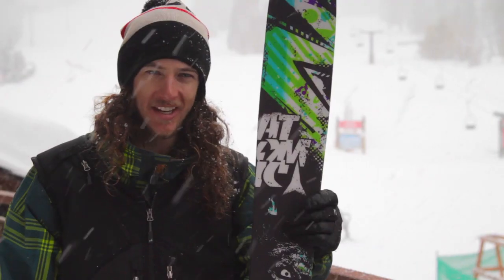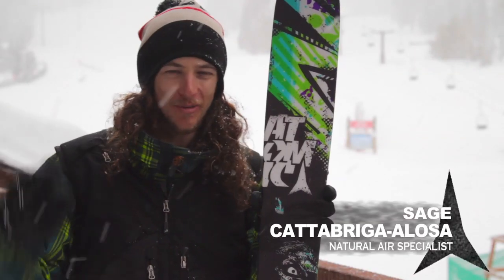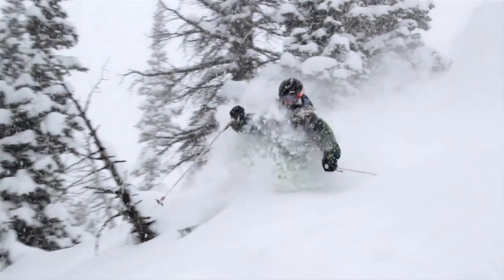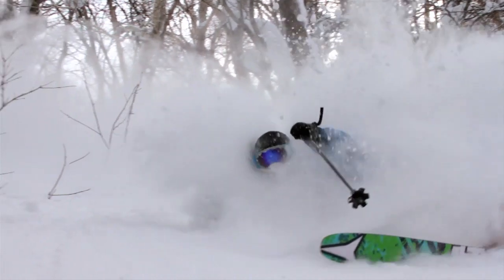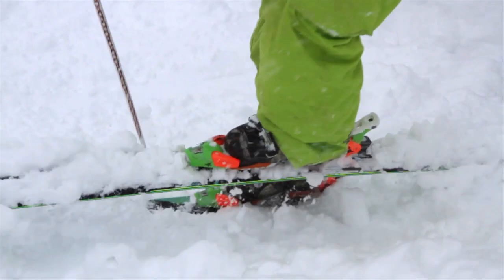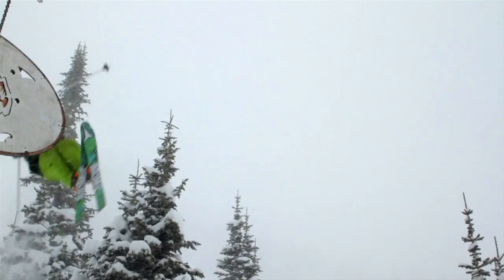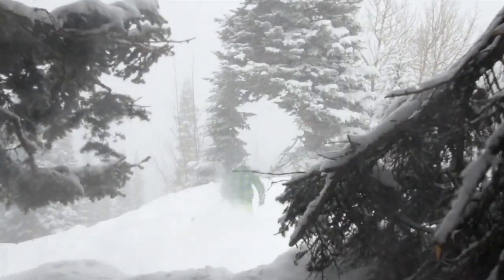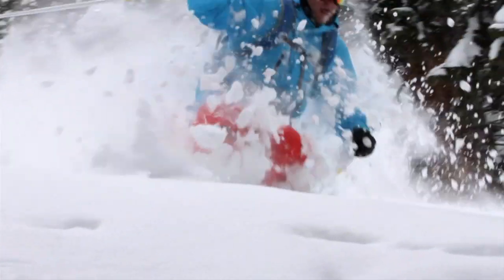ATOMIC BLOG 2011-12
Sage Cattabriga-Alosa and Tim Durtschi surf enjoy skiing in deep powder with the ATOMIC Blog 11-12. The super versatile ski allows you to surf around, but you can still carve on the groomery. It's a ski for a fun and good ride every day!